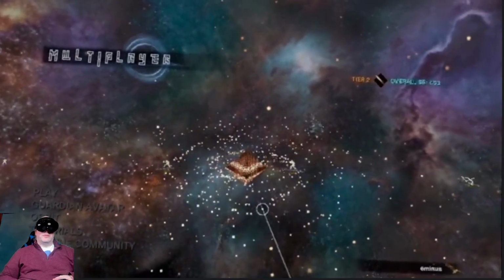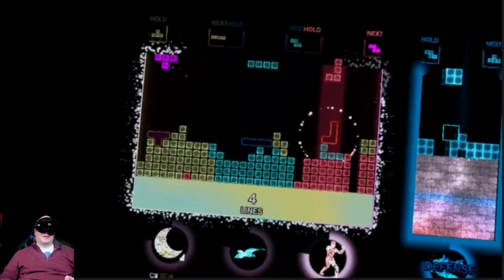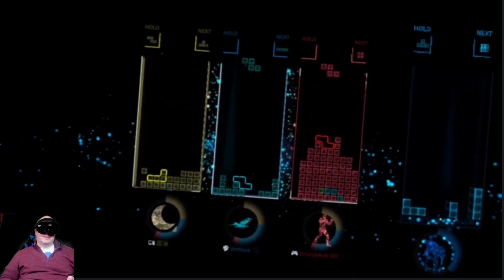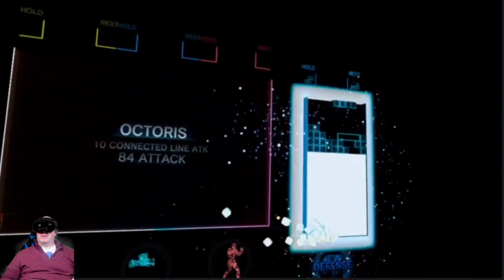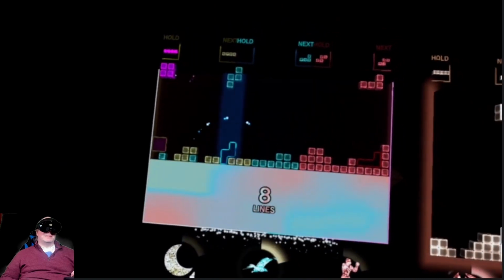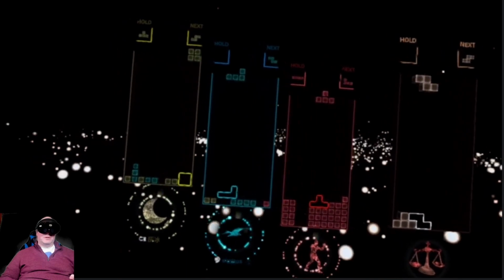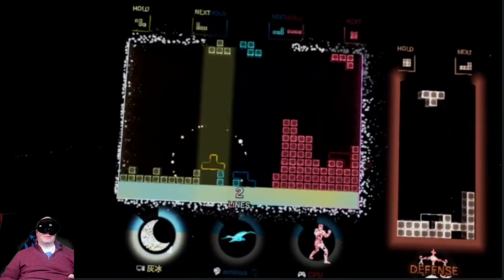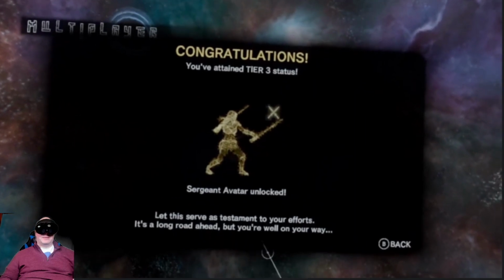Battling the Zodiac in Multiplayer TETRIS Effect Connected Mode on Quest Pro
The hardware and software used in this video were provided in exchange for my participation in the Meta Quest Ambassador Program